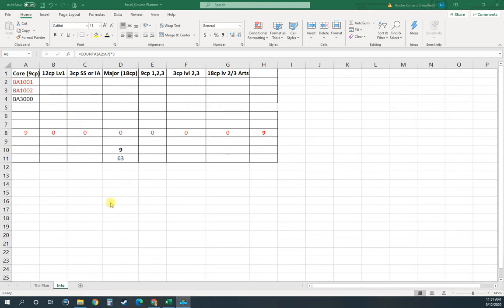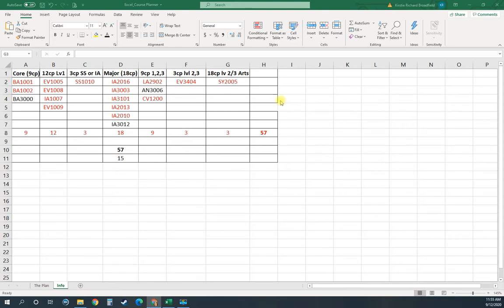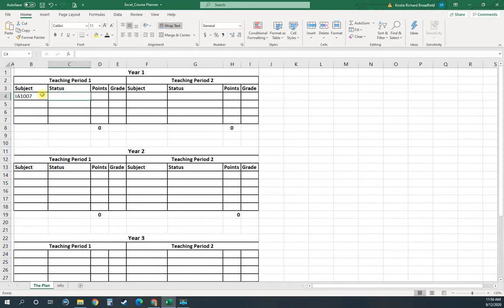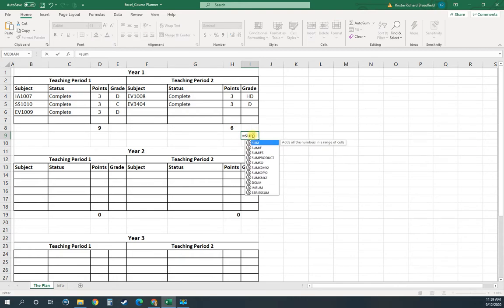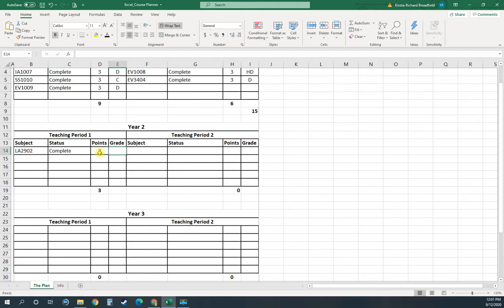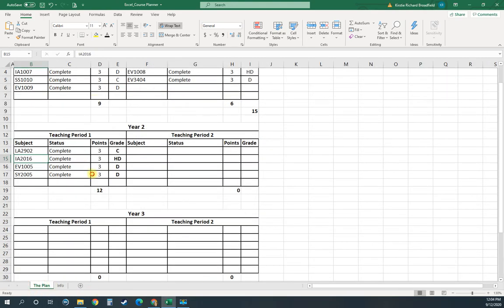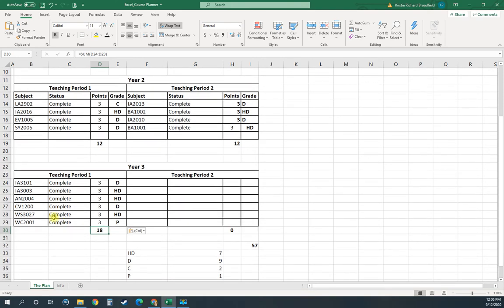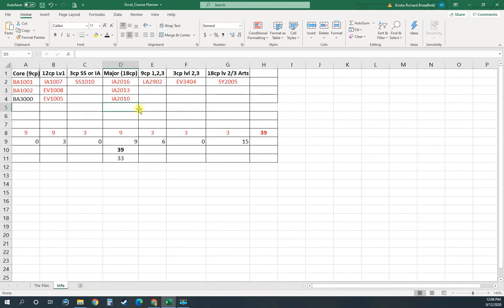Enrollment Planner and grade tracker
Create an enrollment planner that will ensure you meet all the criteria for your undergraduate that are set by university.  Based on my undergrad requirements it is easy to tweak according to your course.  Also, record what you have done and what grade you got!